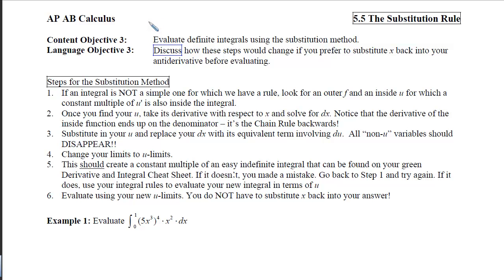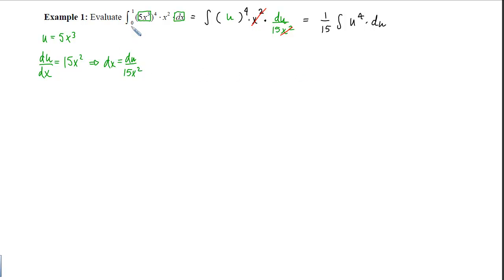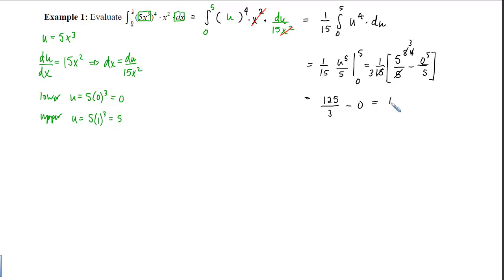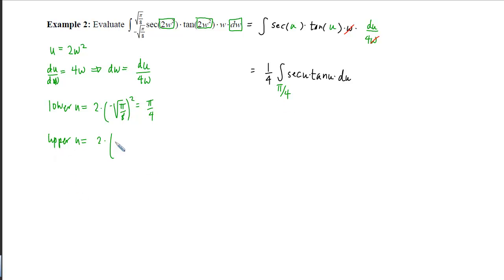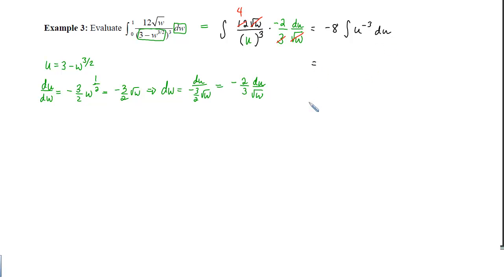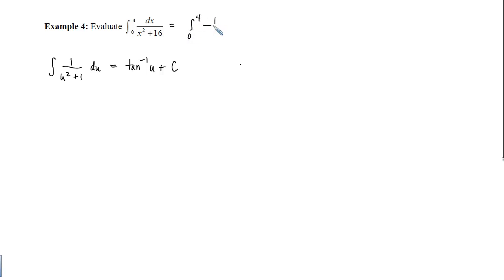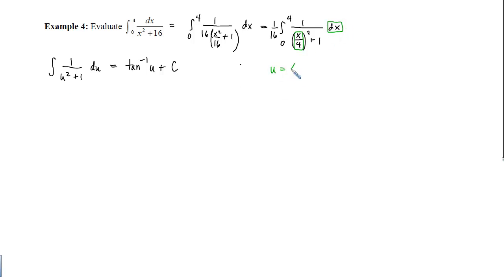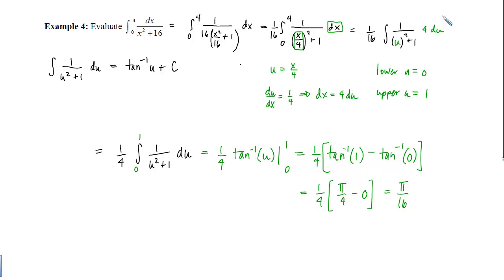5.05.03_Notes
5.05.03 Notes: The Substitution Rule
Objective 3: Evaluate definite integrals using the substitution method